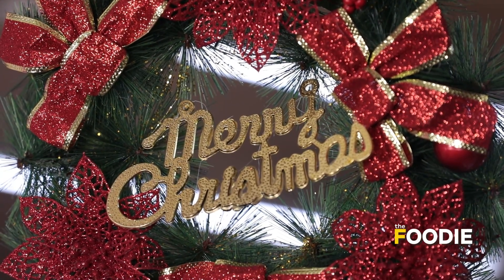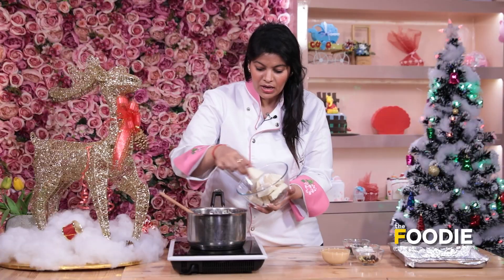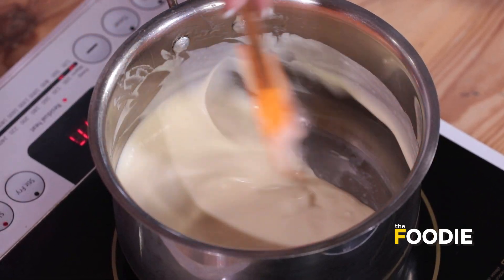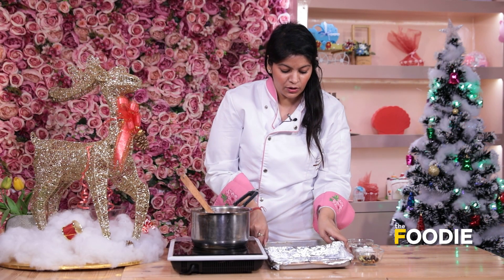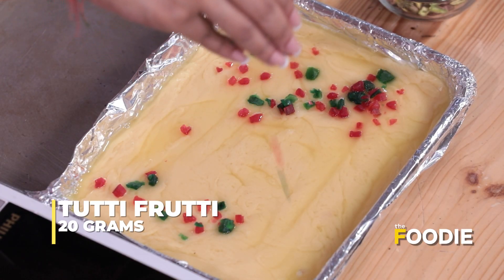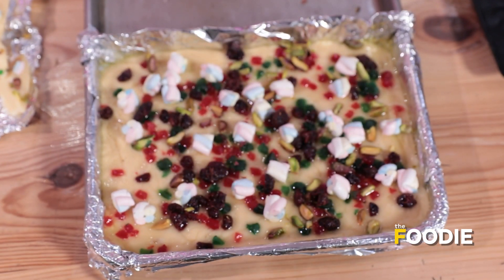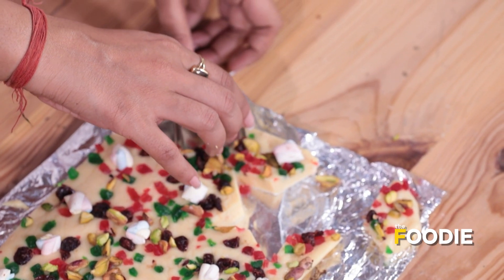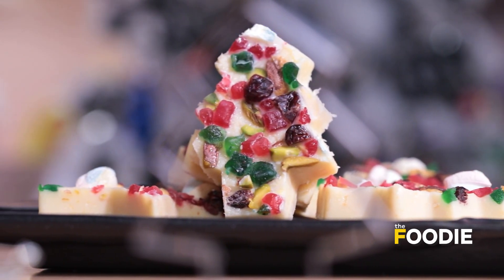White Chocolate Christmas Fudge Recipe | How to Make White Chocolate Fudge | Just Desserts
Make this holiday season extra special with this White Chocolate Christmas Fudge. With beautiful Christmas colours, this super easy and quick dessert is a great treat for the busy holiday season! Make a big batch of this Christmas fudge to give out as homemade gifts. This delicious White Chocolate Fudge is smooth, creamy and so tasty. It’s the perfect holiday treat! Guaranteed not to last very long.